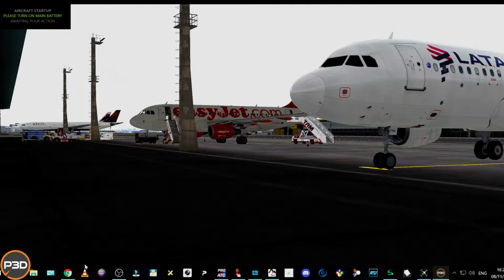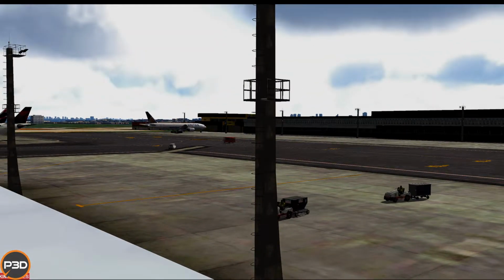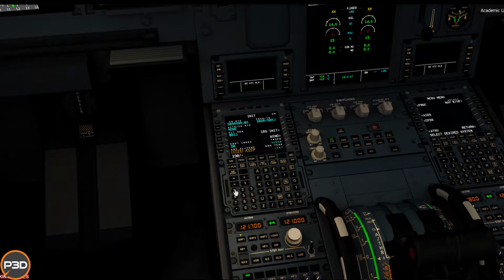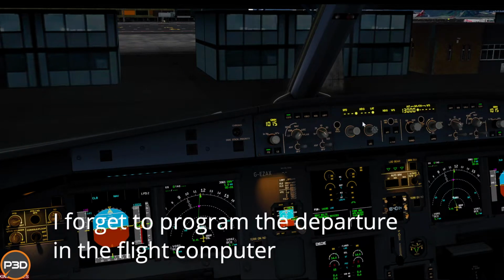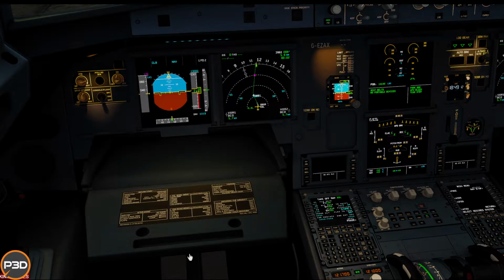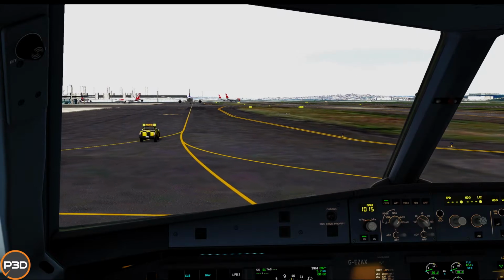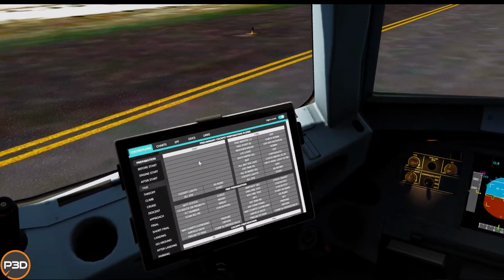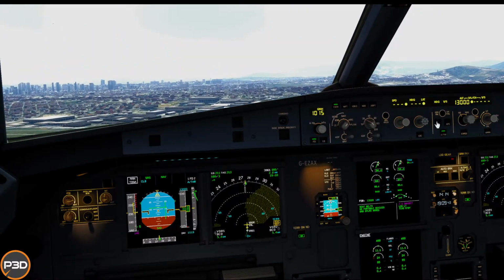P3DV5 | SBGR Take Off | Airbus A319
PLANS FOR THE FUTURE:
2021:
- 4tb SSD Drive replacement and 4tb SSD additition

My PC Hardware Specs:
Installed Memory: Crucial 2x 16GB DDR4 Core Speed 2400 32Gb